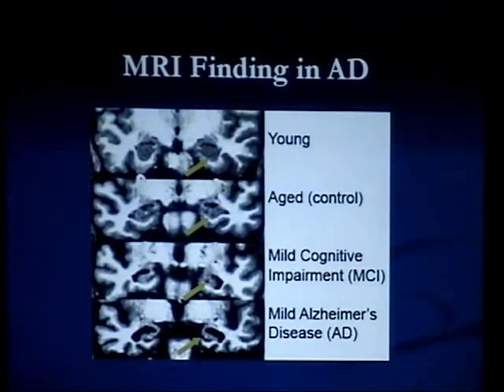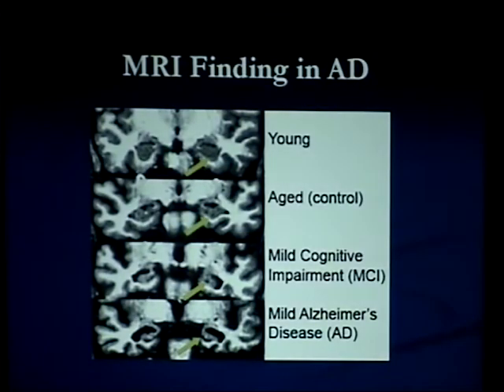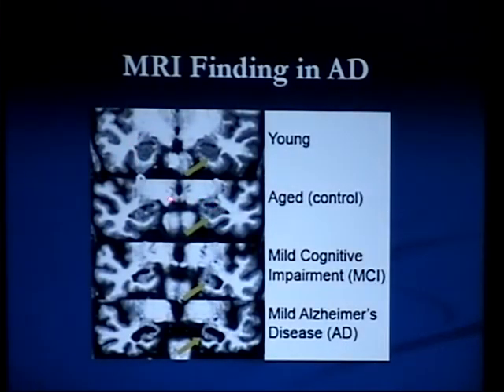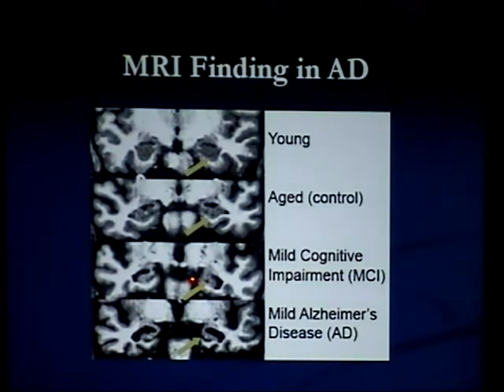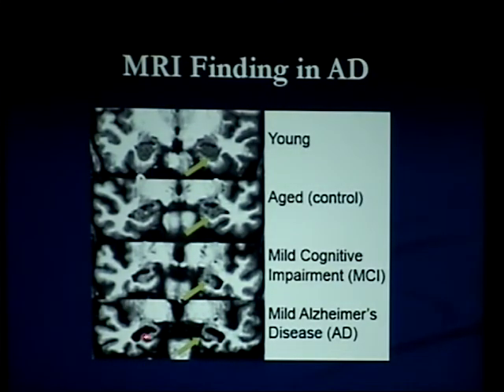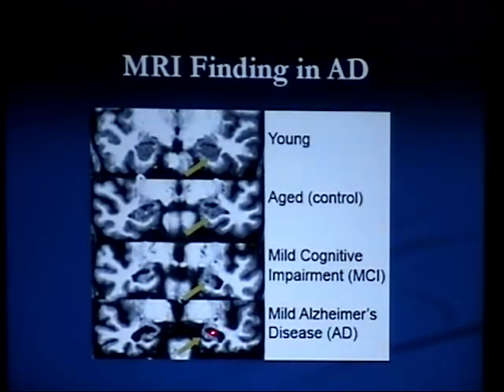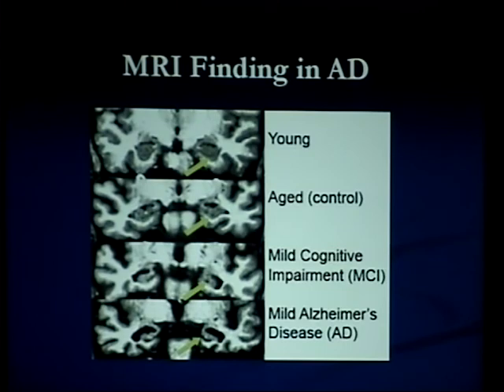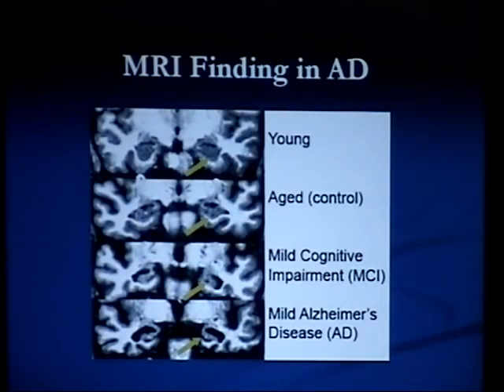MRI of AD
11-6-07 Dr Baker - MRI results in AD vs non-AD Brains